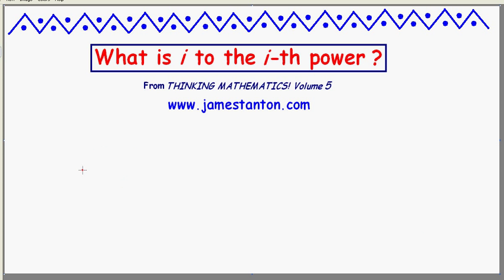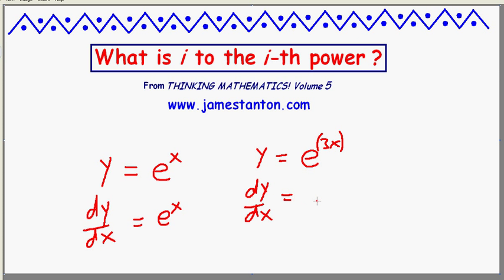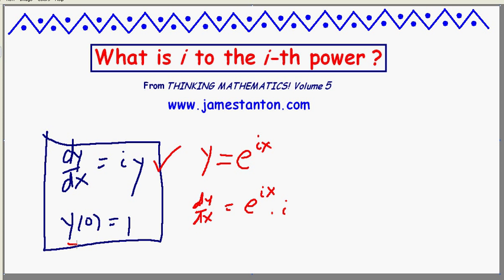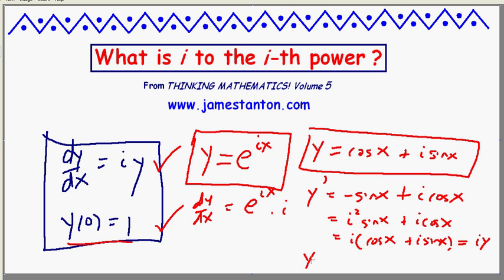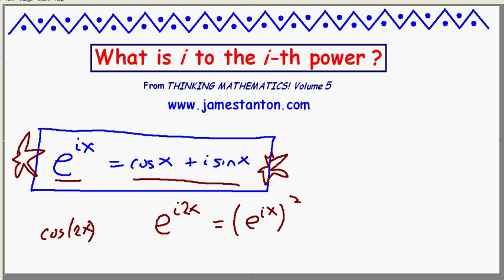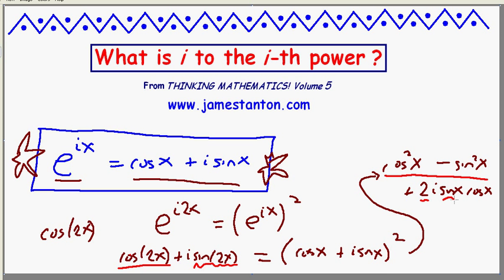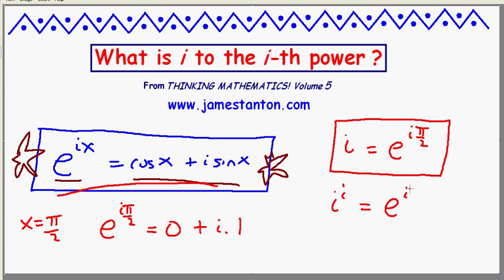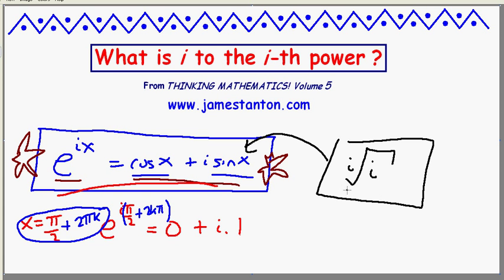What is i to the i-th power? (JAMES TANTON_MATH)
Let's raise an imaginary number to an imaginary power and see what results!!